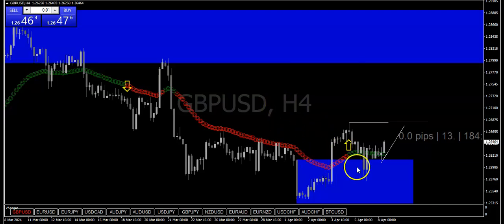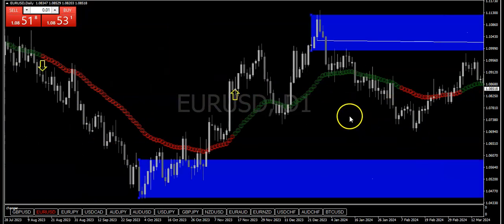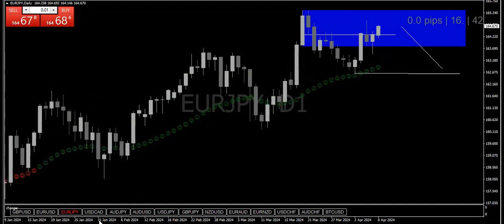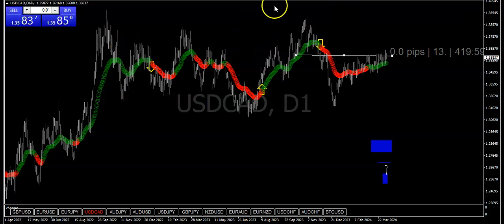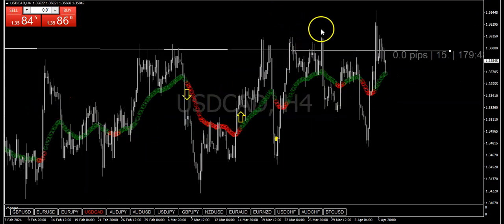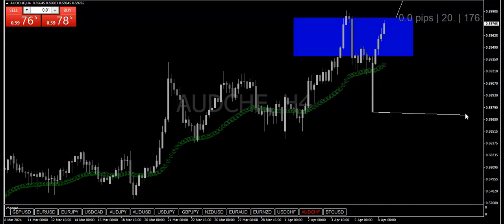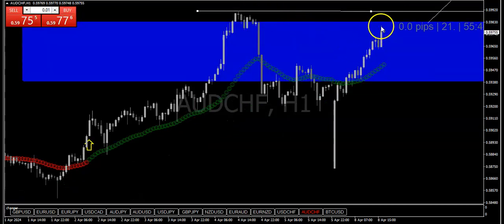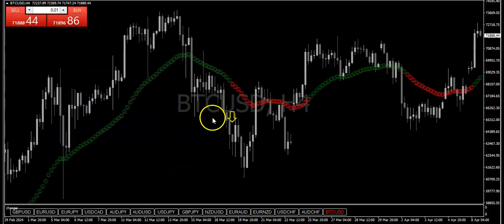How To Plan Your Trades Part 2